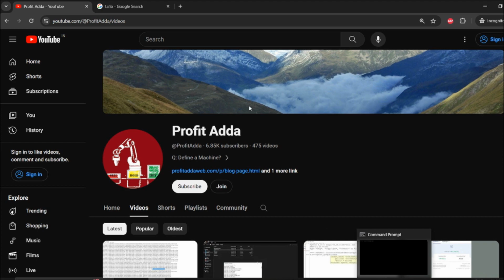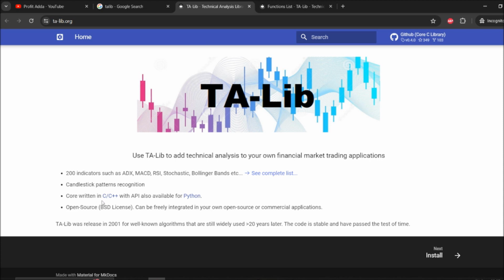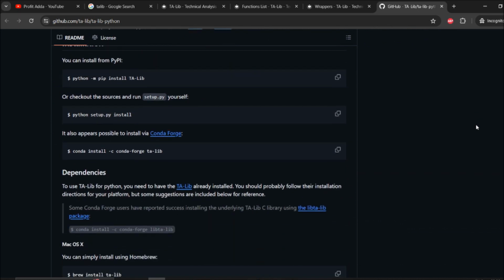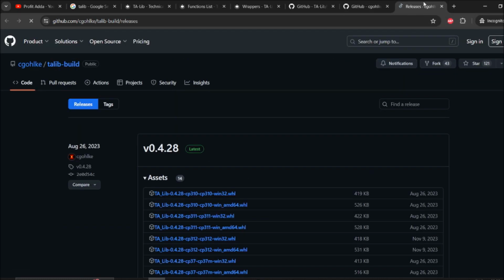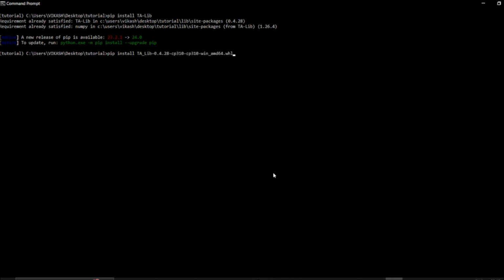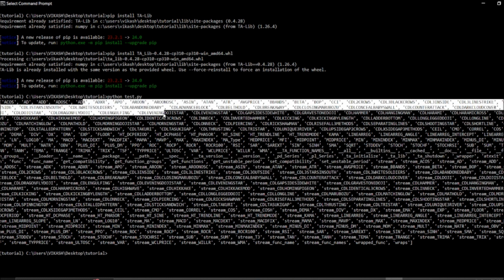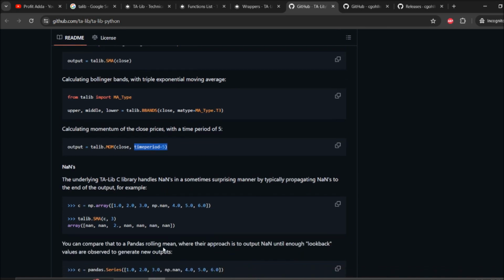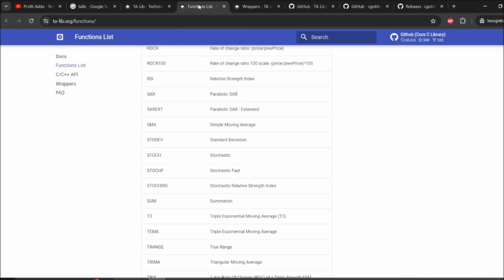TA-Lib Easy Installation of a Python Package